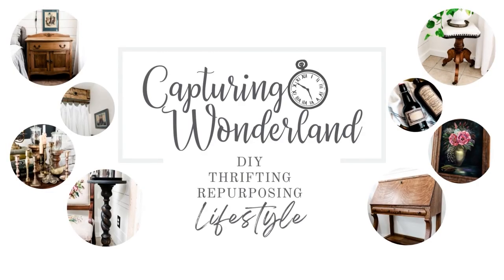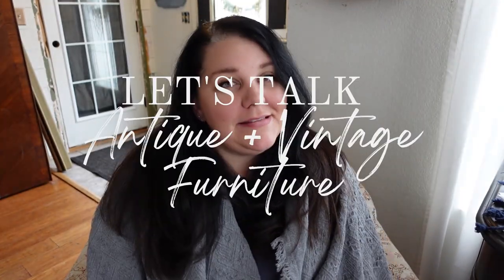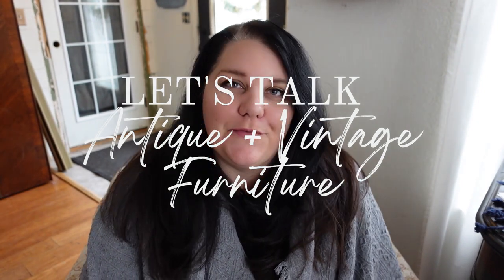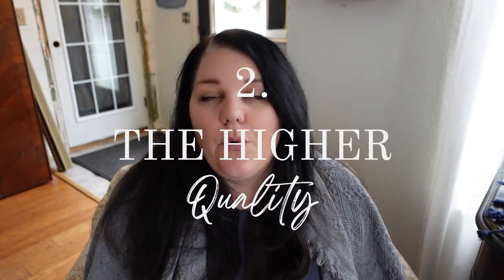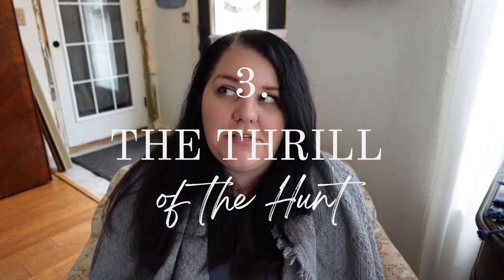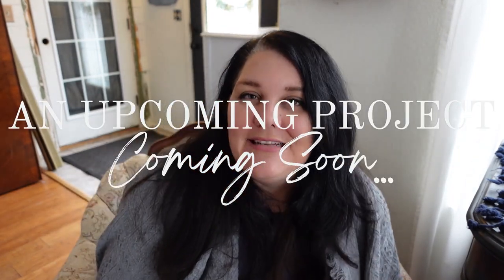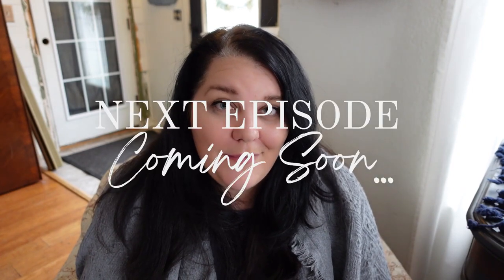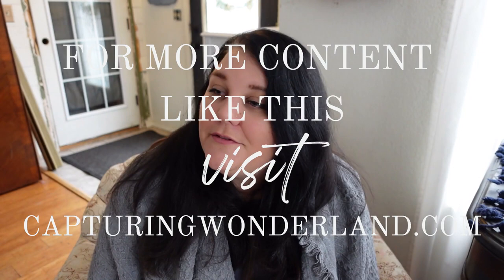Decorating Your Home on a Budget with Antique and Vintage Furniture (For Beginners)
A culmination of 15 years of experiences buying, refinishing and selling furniture. These ideas on Decorating Your Home on a Budget with Antique and Vintage Furniture are for Beginners. The basics Do's and don'ts when it comes to buying furniture for the best impact in your home on a small budget.

And at the end, I'm going to answer a few common questions about Vintage and antique furniture, as well as give you some insight into what's coming up next!

SHOP THIS VIDEO:
Products I used while doing this project and many others throughout the years.

For Stripping Paint:

Contour Scraper + Attachments
Painter's Multi-tool Scraper

Protective Top Coat Options:

Furniture Wax
Waterlox (for waterproofing surfaces)

Favorite Products for Staining:

Early American Stain
Rubber Gloves
Lint-Free Rags

Favorite Painting Products:

Behr Paint + Primer
Sherwin Williams Color Palettes
2" Angled Brush by Wooster
Painter's Tape
4" Roller + Tray + Roller Pads

Favorite Wood Repair Products:

Bondo Wood Filler
Wood Glue
Wood Clamps

Favorite Tools Used:

Orbital Sander
Sanding Disks